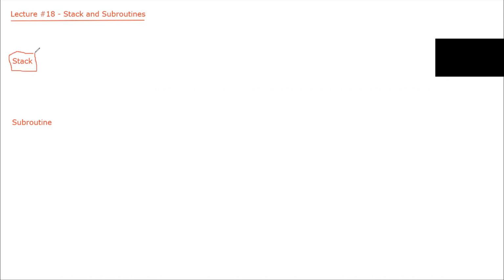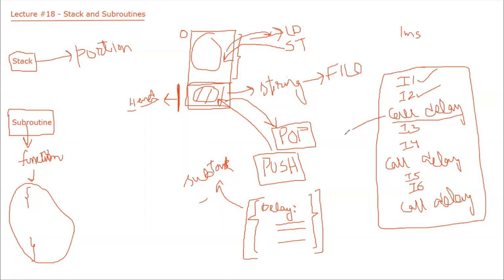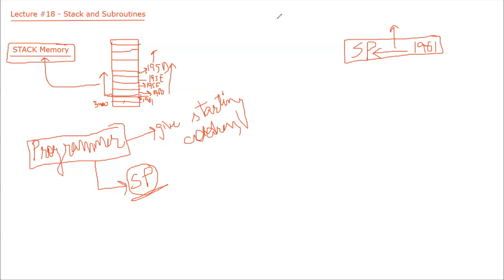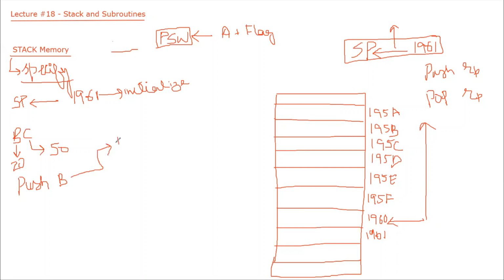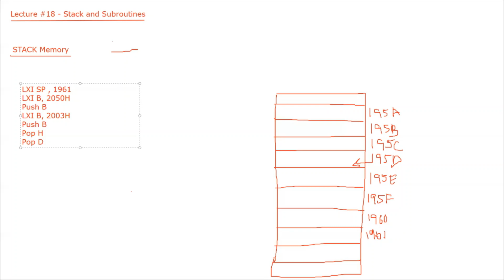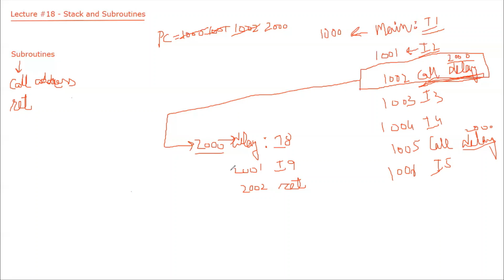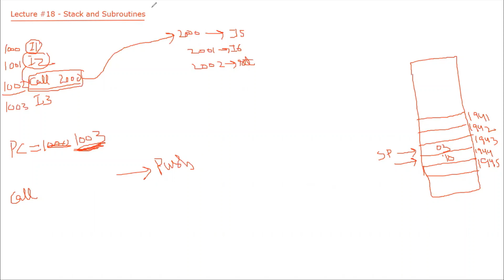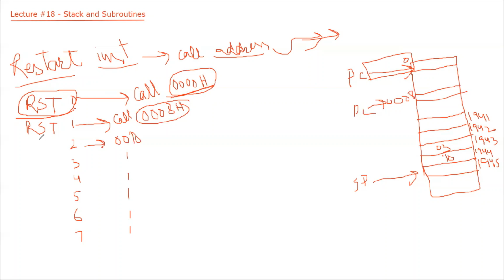Microprocessor 8085 -- Stacks and subroutines -- Lecture 18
Microprocessor 8085 -- Stacks and subroutines -- NIT Srinagar